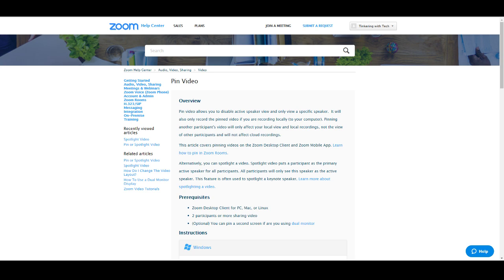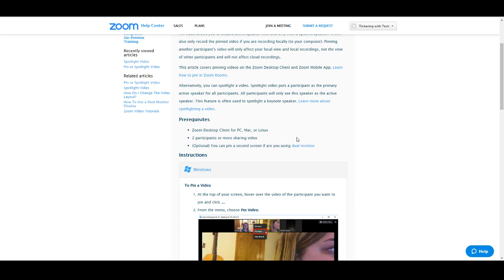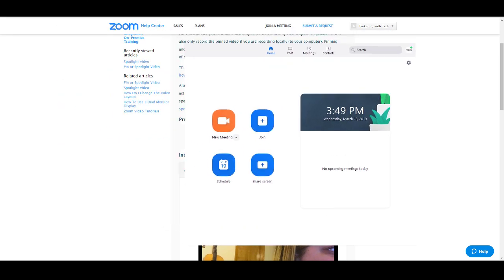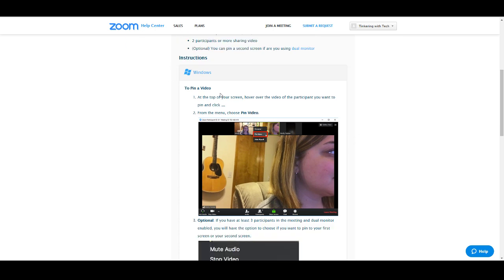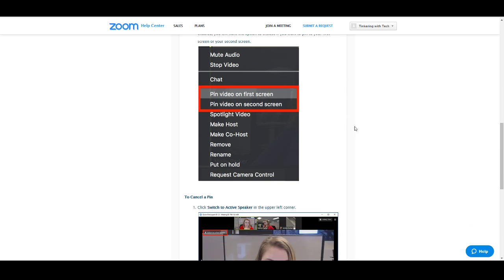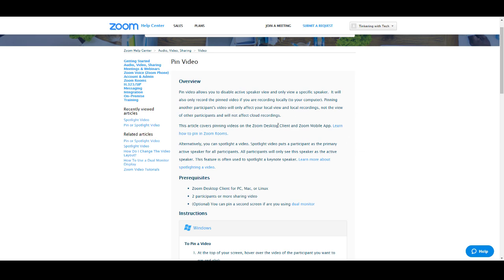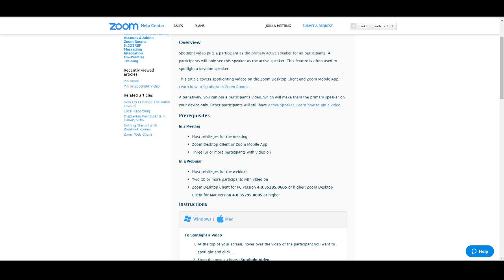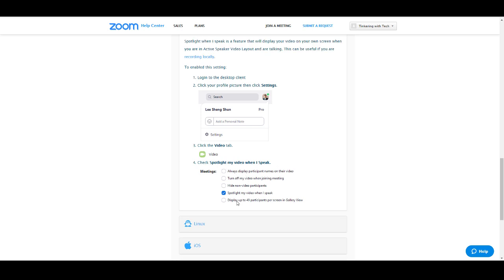Zoom Meeting Pin Video and Spotlight Video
Join me live as I talk about zoom.us meetings and how to pin a video and spotlight a video.  Should be quick but fun

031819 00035